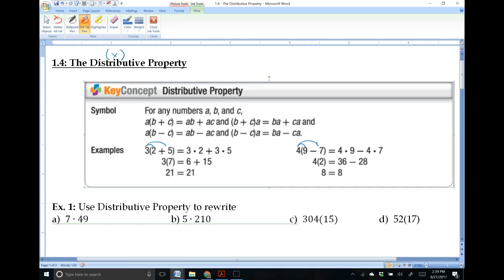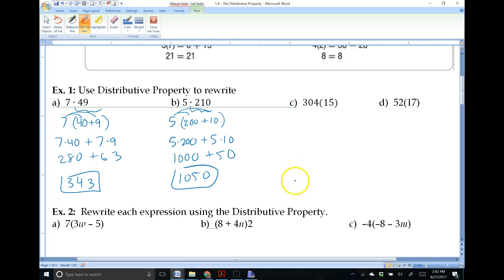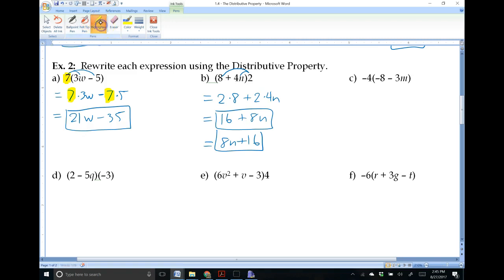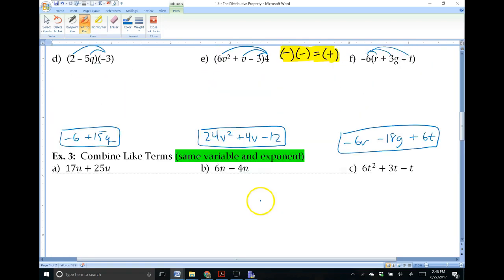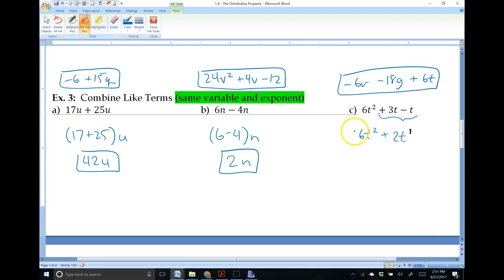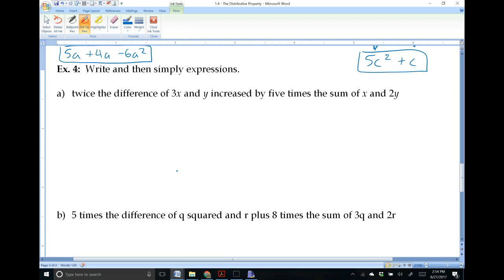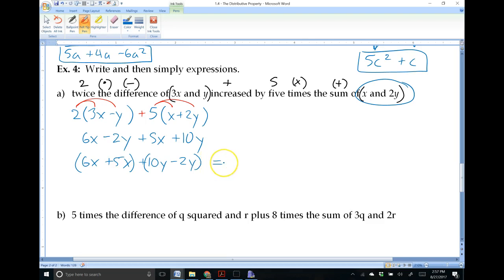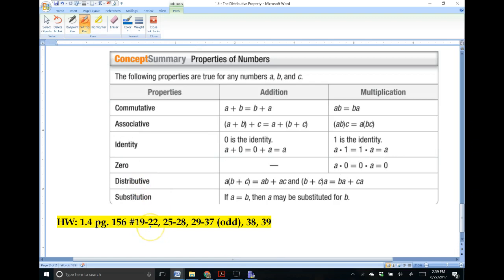1.4: The Distributive Property (Algebra 1)